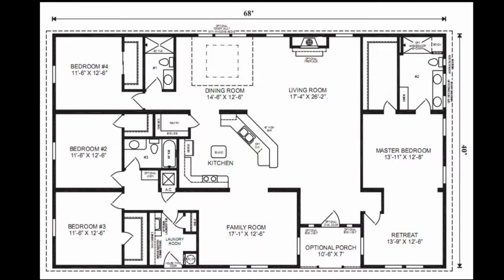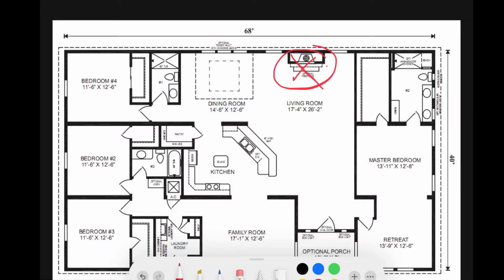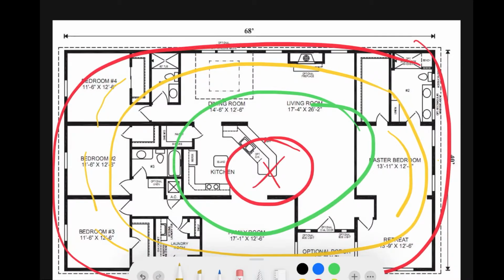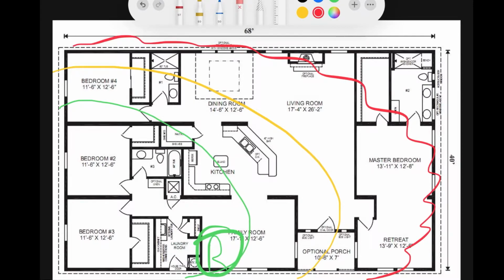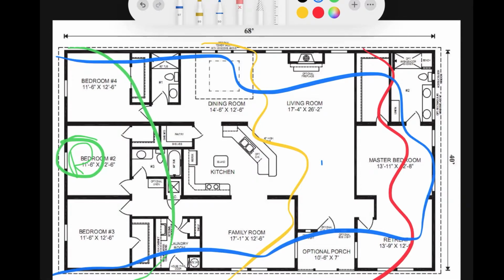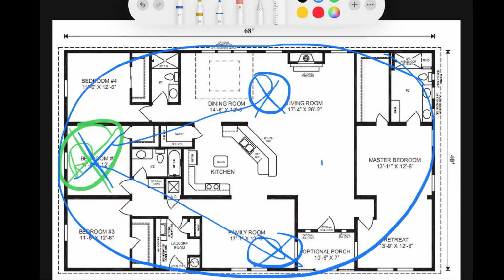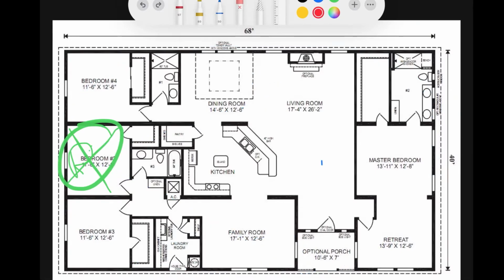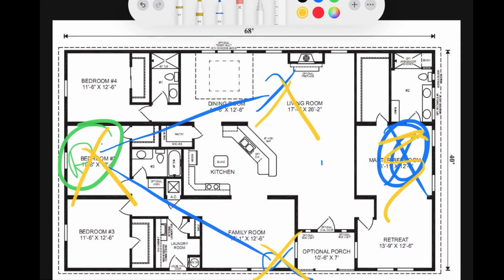Where to properly place your router in your home